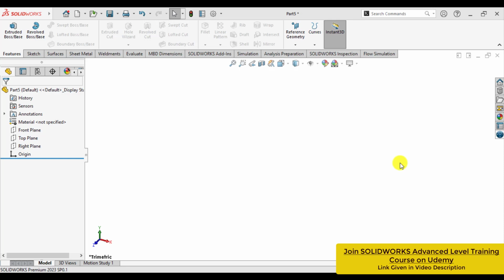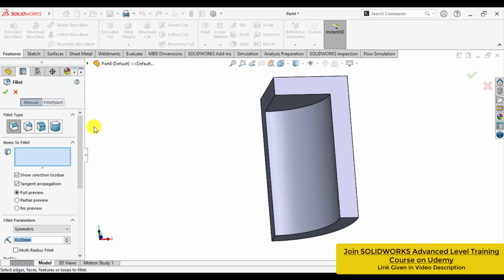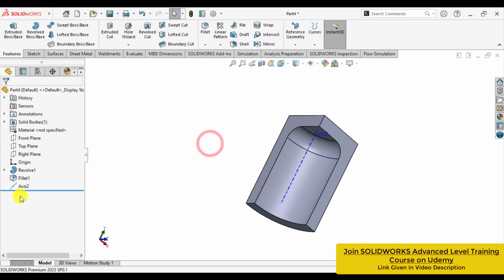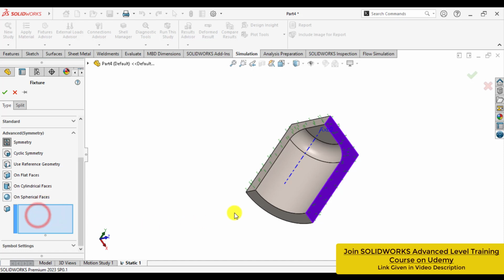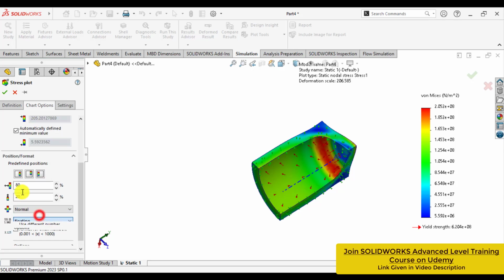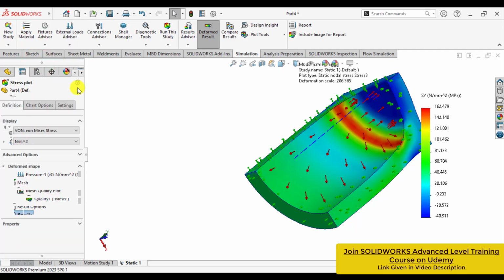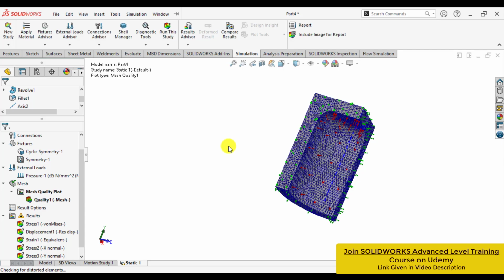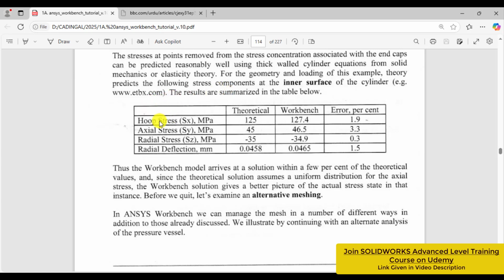Solidworks pressure vessel analysis | Calculate hoop stress, axial and radial stress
Carry out structural analysis of a pressure vessel to calculate hoop stress, radial stress as well as axial stress with Solidowrks simulation module @cadingal